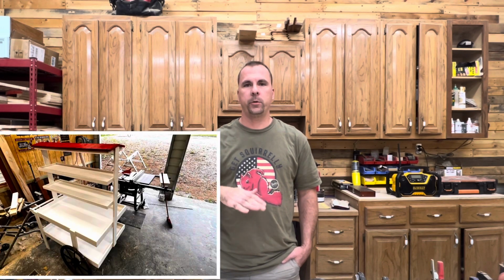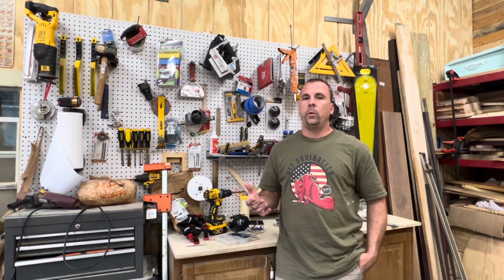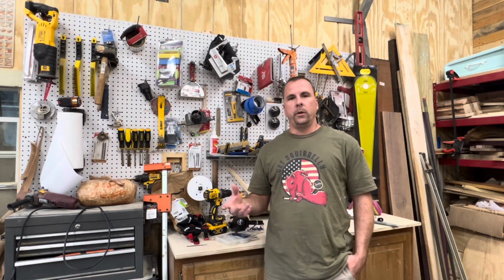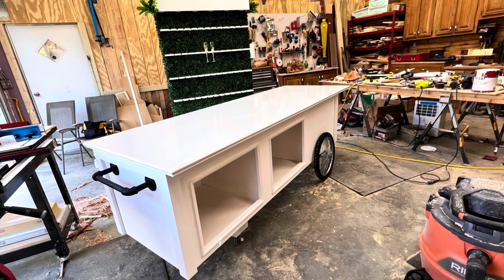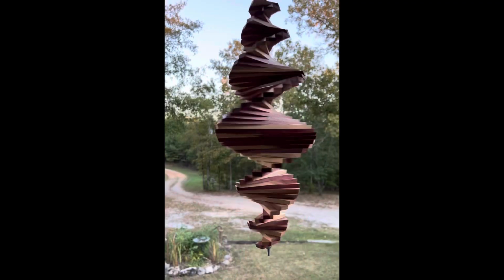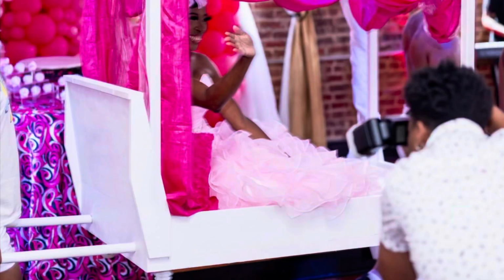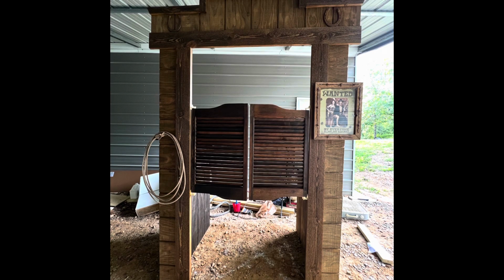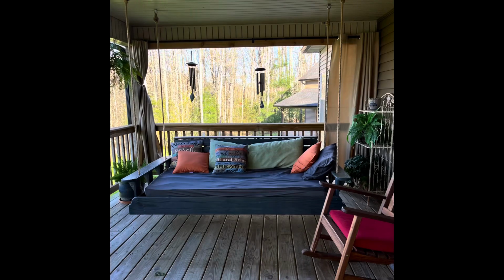Make Money Woodworking Building These Customizable Projects!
Woodworking Projects That Sell and that you can build and make a little side money.  All of these projects are beginner level projects and can usually be built in a day or less. Find a niche and something that not many other woodworkers are doing! Don’t be afraid to take on custom builds! Make Money Woodworking building these customizable projects!